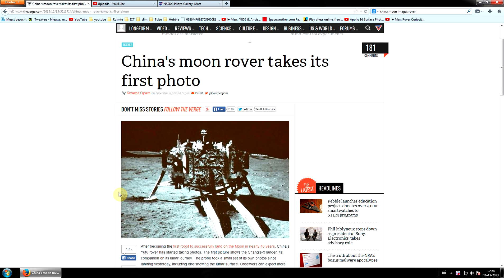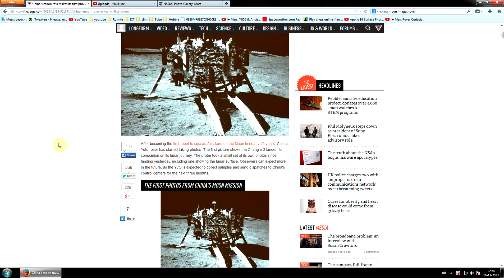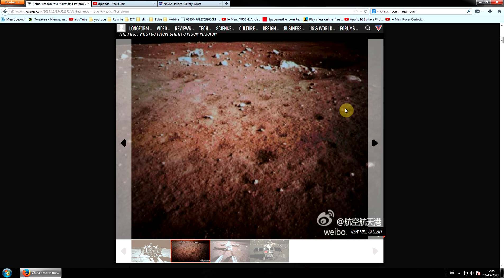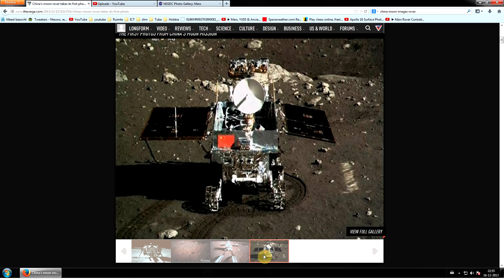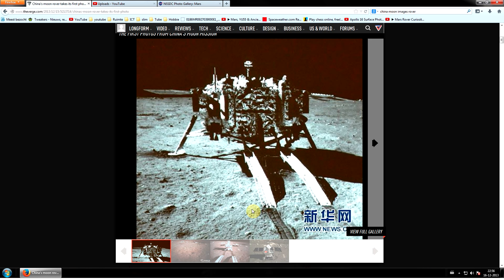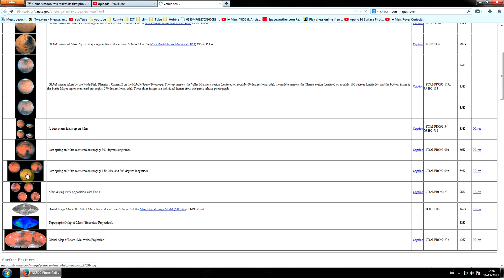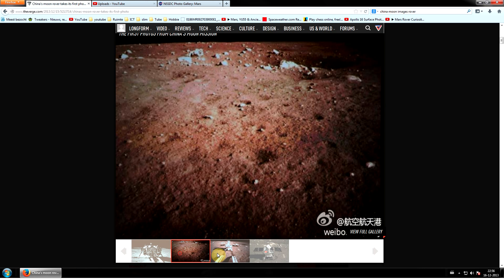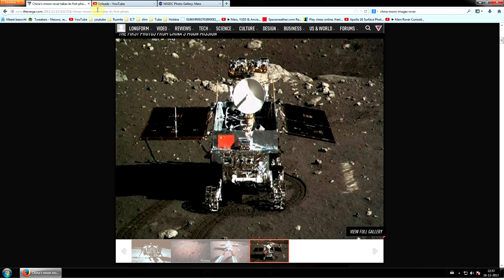China shows REAL color of the moon! Rover landed!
Alternative channels:

 Raw images and review of strange objects on unedited images.

Shows another view of what you can find and how easy it is!.